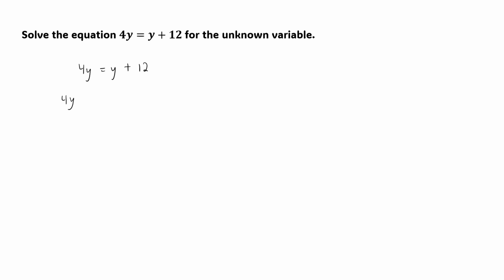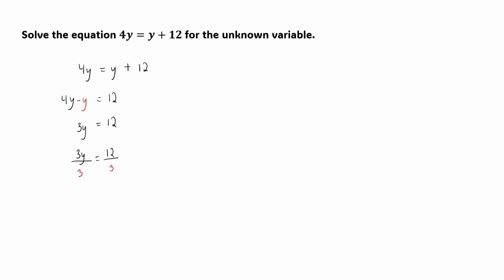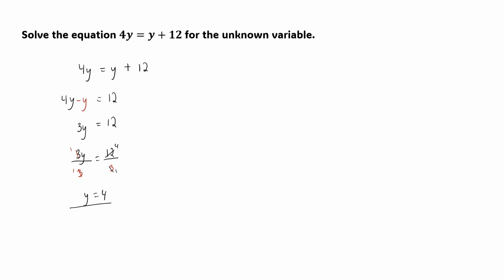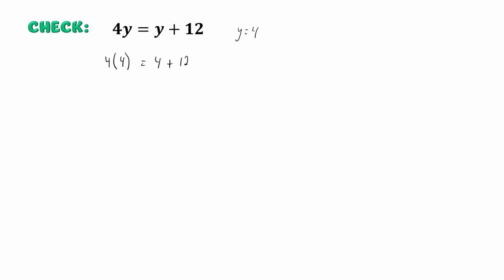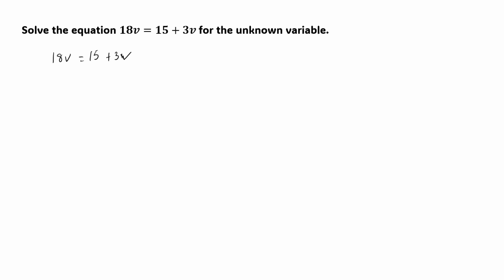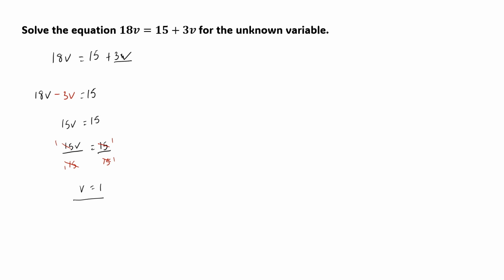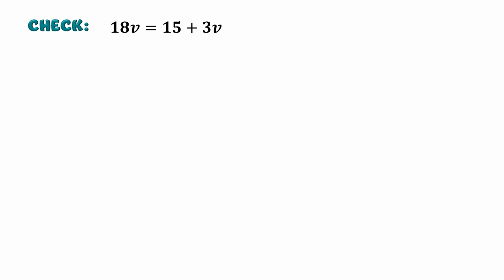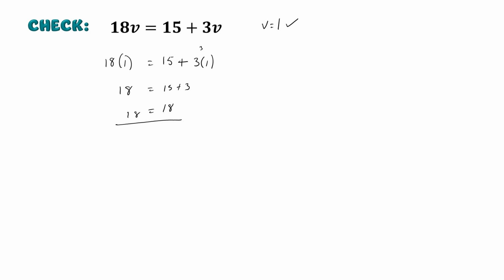Two Step Equations pt 5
This is part FIVE in solving a two step equation using SUBTRACTION and DIVISION where variables are on both sides of the equation.